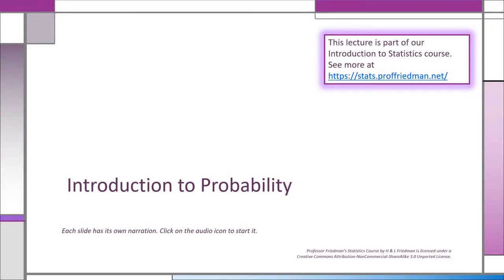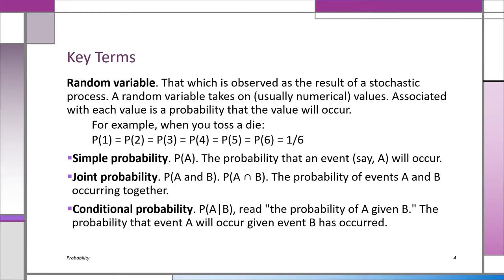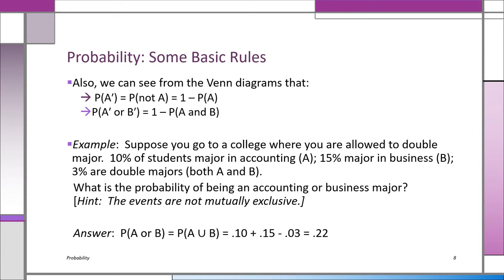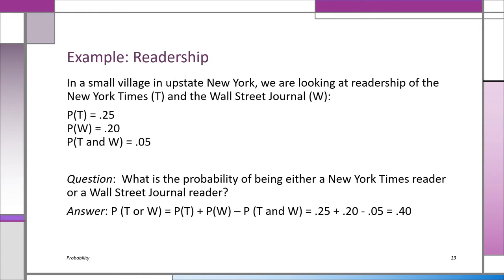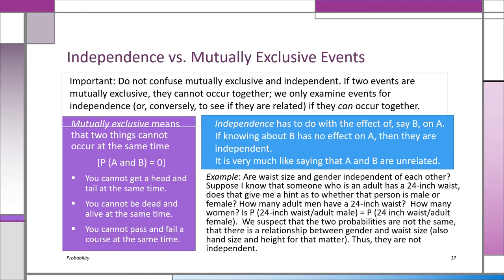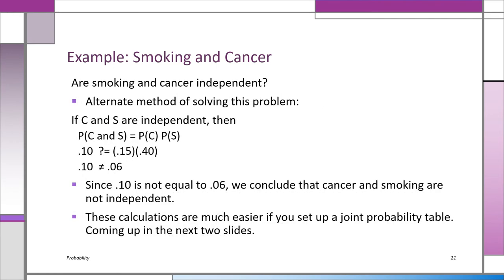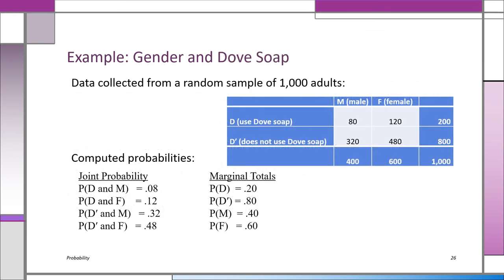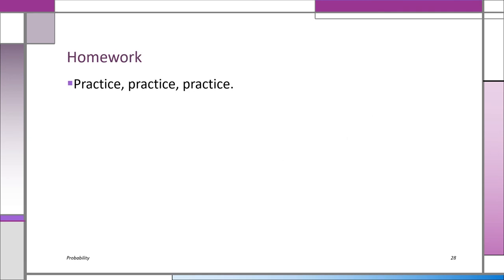Introduction to Probability - Lecture